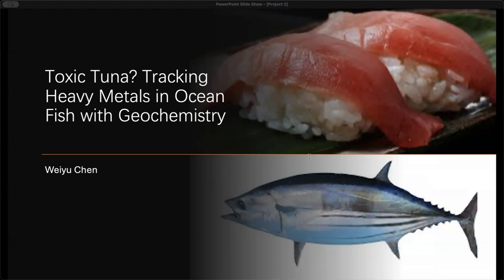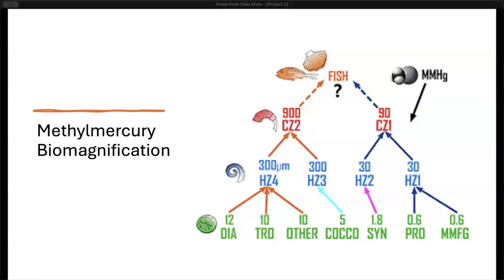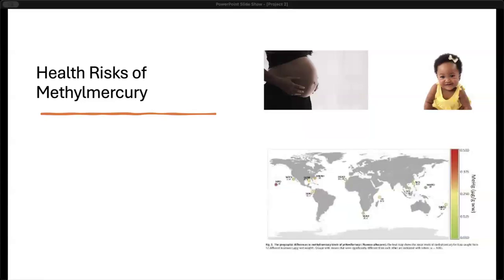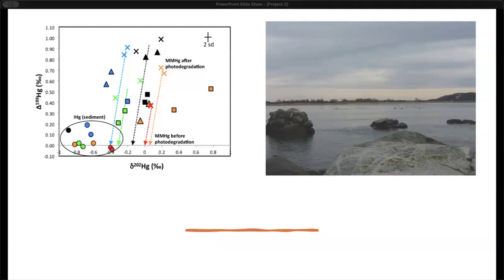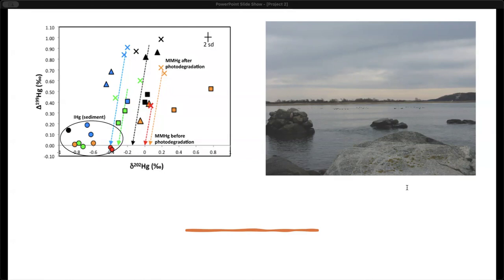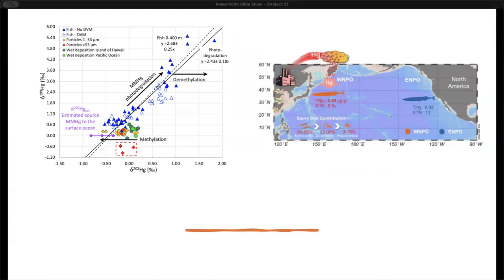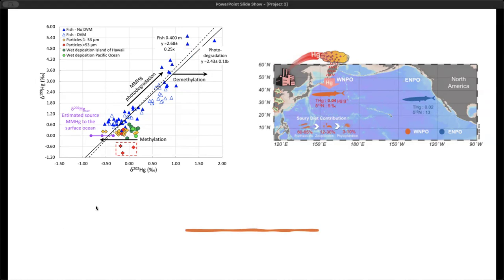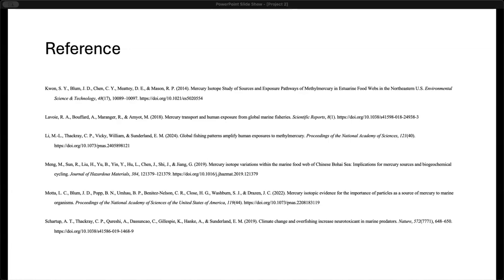Mercury in Tuna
Tuna is a favorite on dinner plates around the world—but it can also carry hidden risks. This video looks at how scientists use geochemical tools, like mercury isotope analysis, to figure out where mercury in seafood comes from and how it moves through the ocean. By studying everything from coastal estuaries to the open Pacific, researchers are finding better ways to understand—and reduce—our exposure to mercury through the food we eat.